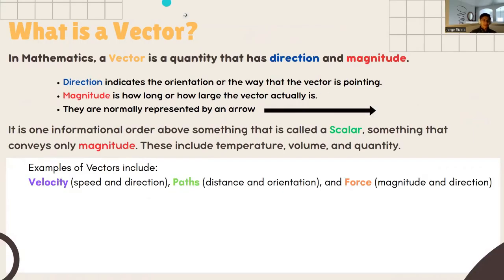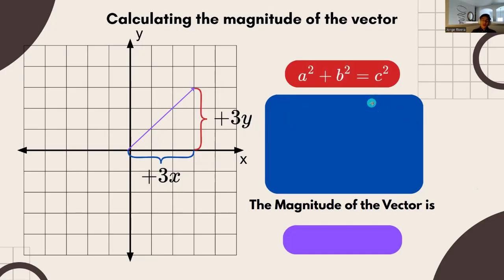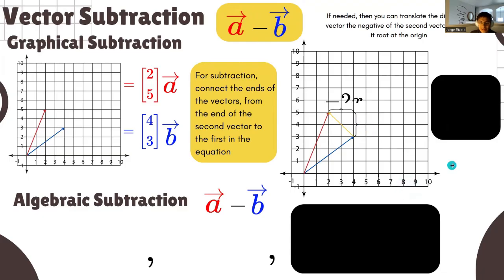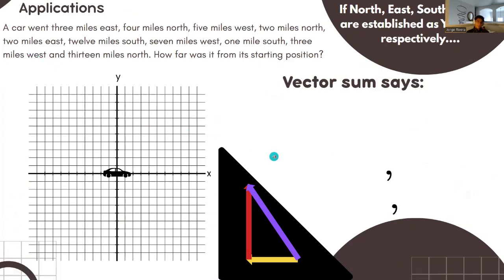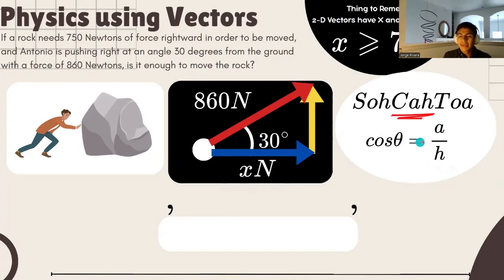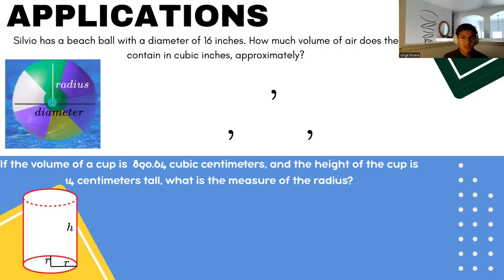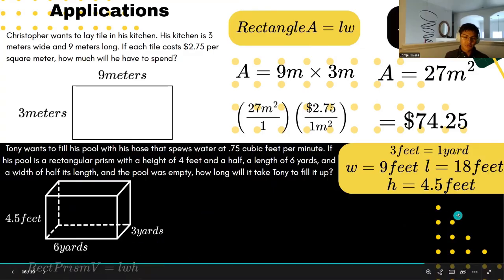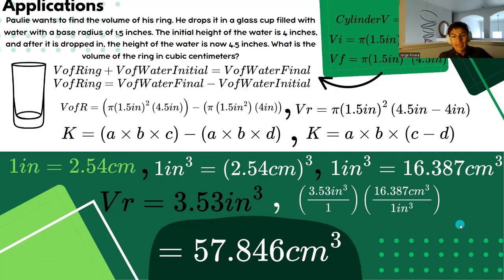Intro To Vector Theory & Physical Space | Mathematics | Week 5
Dive into the fundamental concepts of vector theory and physical space with “Intro To Vector Theory & Physical Space | Mathematics | Week 5” presented by Mr. George on the Adtechnical channel. In this session, you’ll learn that a vector is a quantity with both direction and magnitude—typically represented as an arrow—while a scalar conveys only magnitude. You’ll understand why vectors matter for modeling physical phenomena, storing multidimensional data in computers, and optimizing real-world processes. Using the Cartesian plane, you’ll discover how to calculate a vector’s magnitude via the Pythagorean theorem and its direction as an angle from the x-axis. Mr. George demonstrates both graphical and algebraic vector addition and subtraction by combining or comparing x- and y-components. You’ll see how vectors remain equivalent across different coordinate frames and why their bracket notation makes them universal. The video then applies vector theory to displacement problems—adding multiple movement vectors to find total distance—and to force analysis, where you use trigonometric ratios (SOH CAH TOA) to resolve angled forces into horizontal and vertical components. Finally, you’ll explore area and volume calculations in two and three dimensions: applying formulas for squares, triangles, and parallelograms to measure surface regions, and using sphere, cylinder, and rectangular-prism equations to determine spatial volume. Through practical examples—from tile-floor cost estimates to calculating water-displacement volumes—you’ll master unit conversions and see how to manipulate formulas to solve for unknown dimensions. By the end of this comprehensive lesson, you’ll have the tools to represent, manipulate, and apply vectors, as well as calculate areas and volumes, equipping you for advanced study in physics, engineering, and higher mathematics.